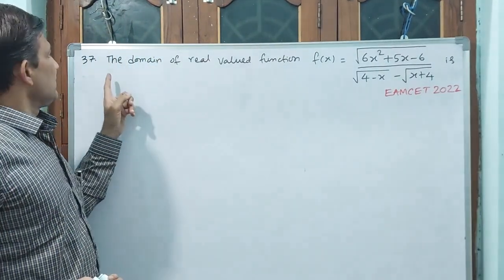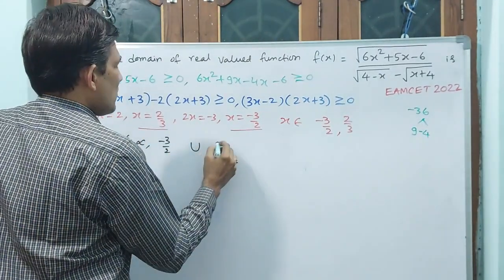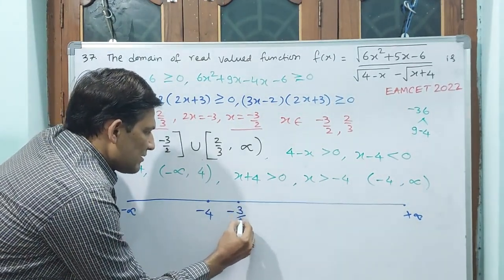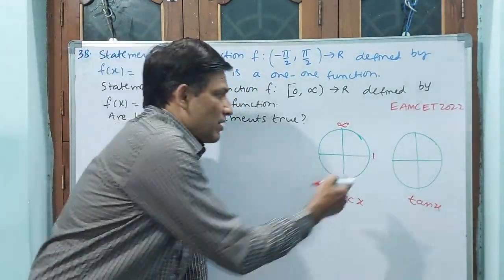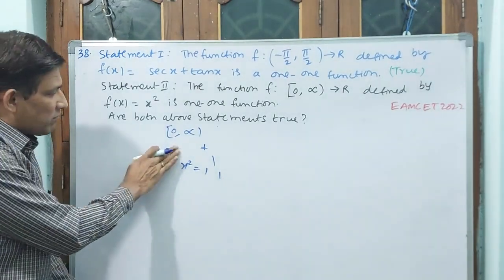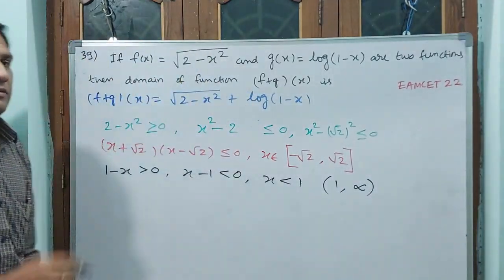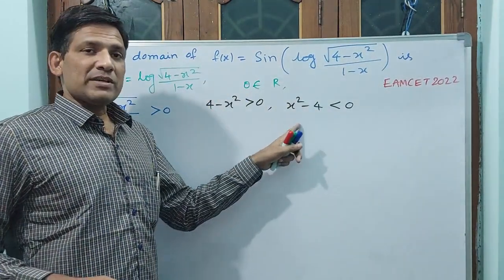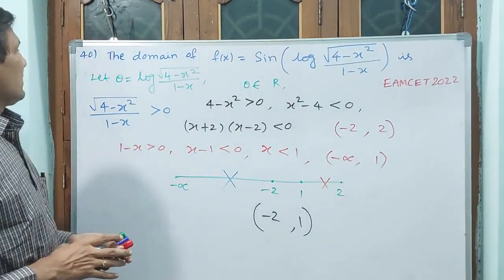EAMCET, FUNCTIONS, INTER I A, PART 7